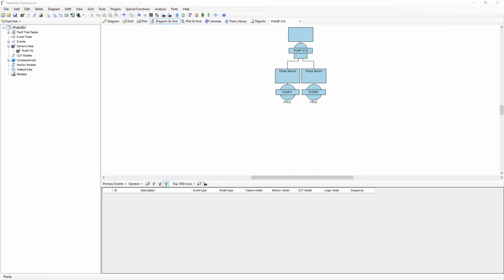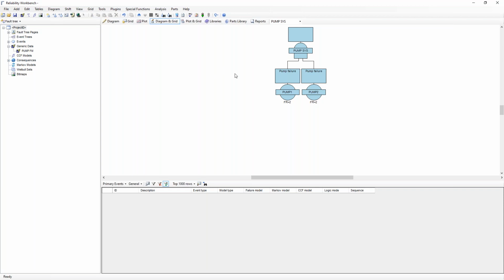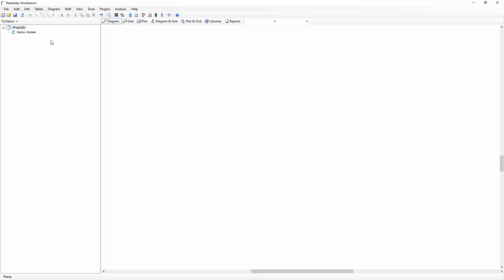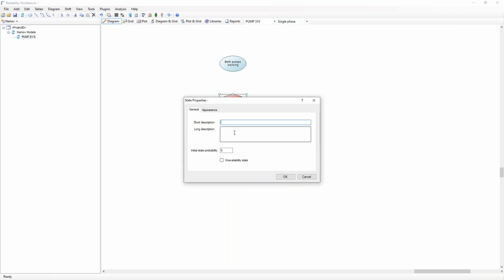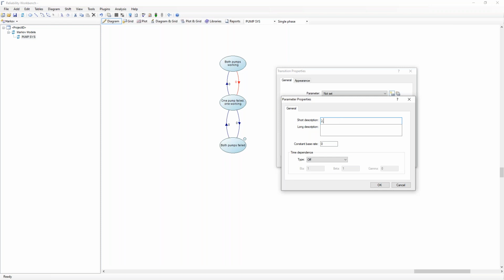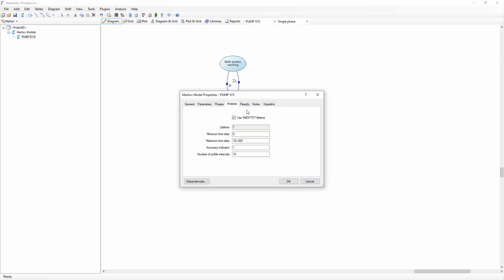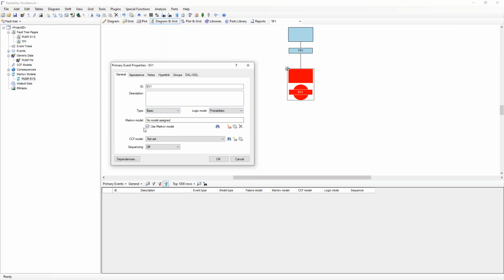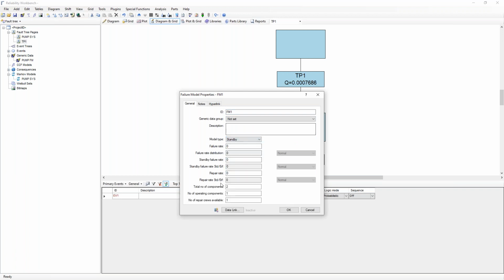Markov Demo - (Markov is included in our Fault Tree+ module)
Markov Analysis in Reliability Workbench
Download Reliability Workbench and access our powerful Markov module. Predict the reliability of systems with strong dependencies using our powerful analytical calculation engine.

Quickly build models using drag and drop
Division of analysis into separate phases
State attribute editing via easy-to-use dialogs
Data verification for consistency checks
Time-dependent transition rates modeled
Global parameter facility for repetitive data
Calculation of a wide range of probabilities and frequencies
Graphs and plots showing time-dependent results
Fully integrated with fault tree and RBD analysis
Our software has been in continuous development since the 1980s and is the recognized standard for safety and reliability professionals.